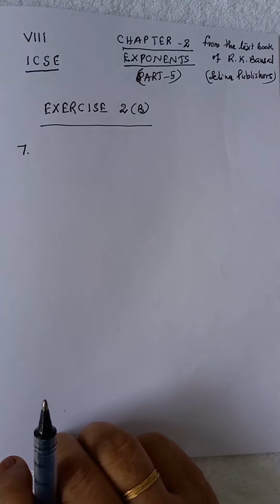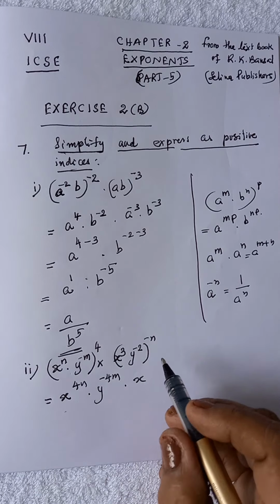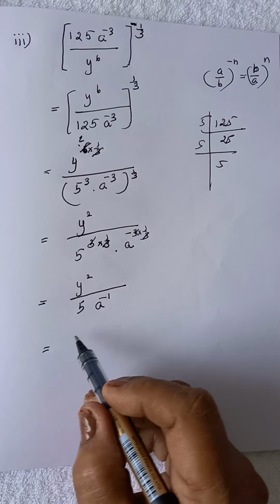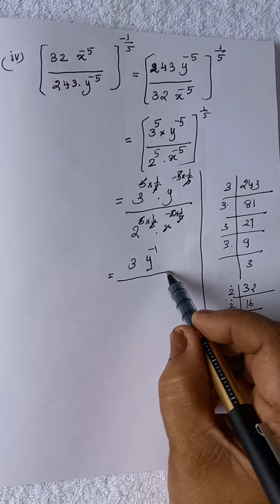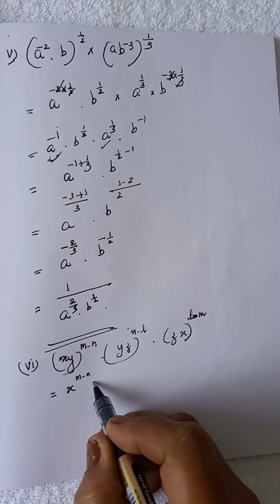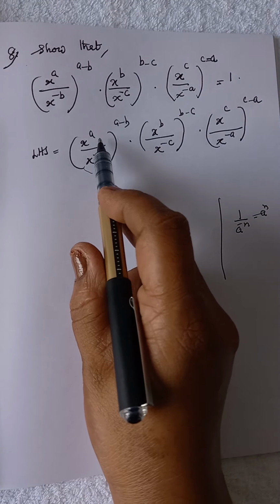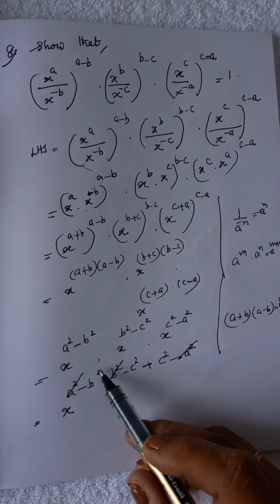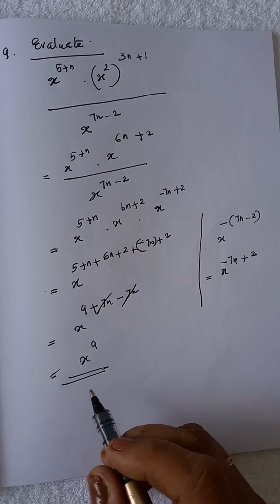ICSE | Class 8 Maths | Selina | Exponents (PART 5) | Chapter 2 | Exercise 2(B) 7, 8 & 9 | Solutions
In this part 5 video, I have solved questions 7, 8 & 9 from Exercise 2(B)  in the 2nd chapter  of Exponents.

       Don't forget to practice the problems and make yourself thorough with the topic. If you have any doubt please express it in the comment box. 💬